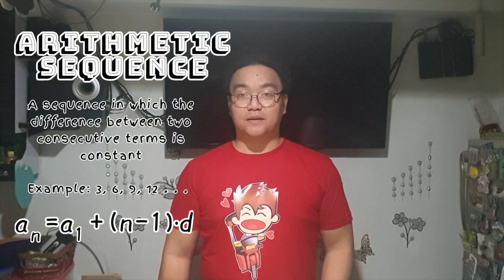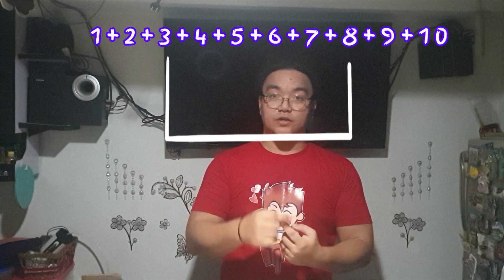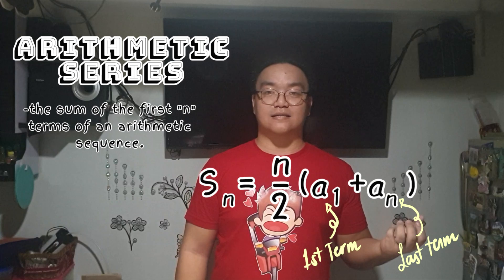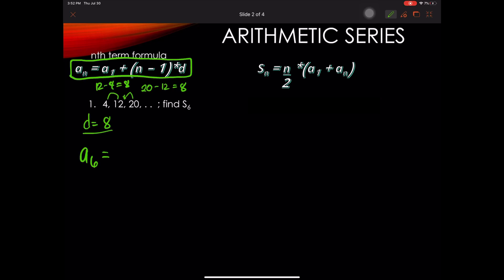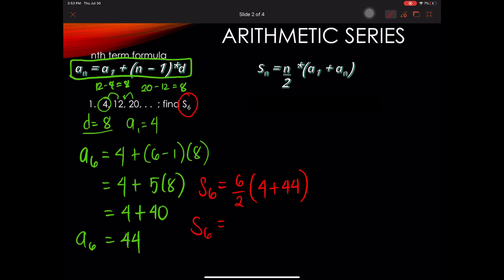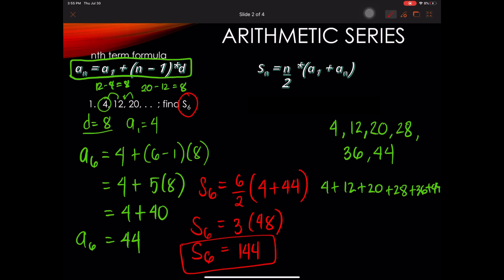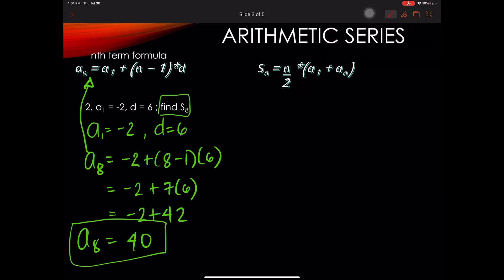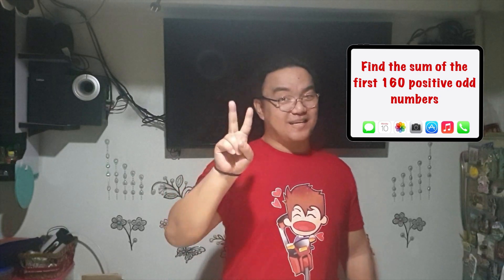Arithmetic Series - How to find the sum of the given terms of an arithmetic sequence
In this video, the formula to for arithmetic  series was derived by considering an example, then use the formula to do a few different problems.

App i used:
Bitmoji, Lumafusion, Ibispaint and procreate

Challenge question at the end of the video.

Hope you learn even a little from this video.